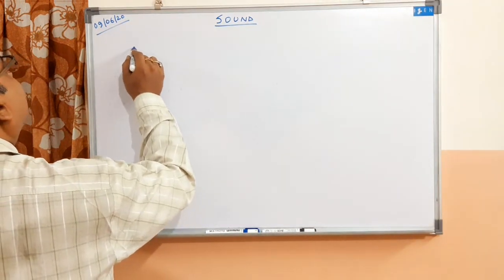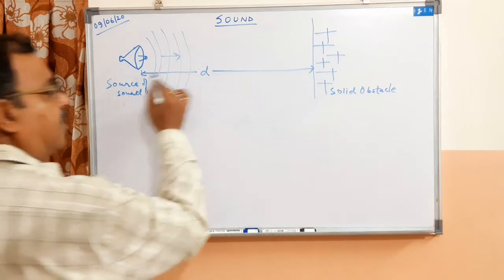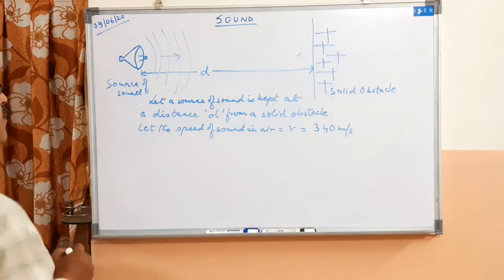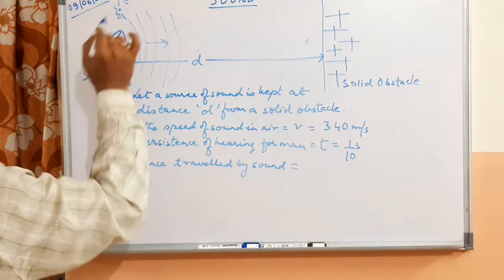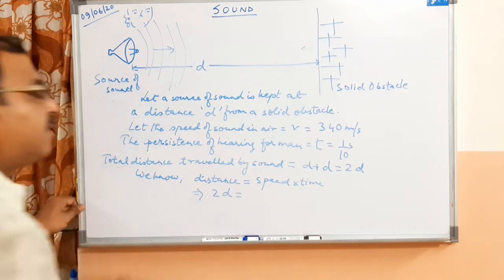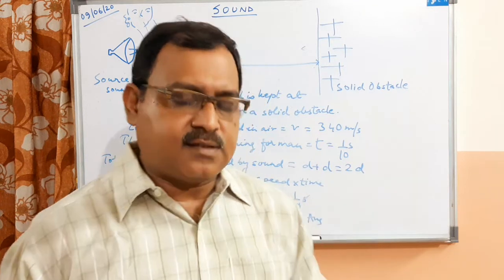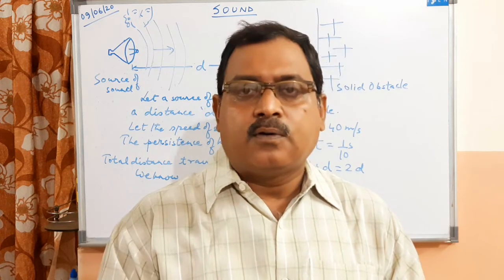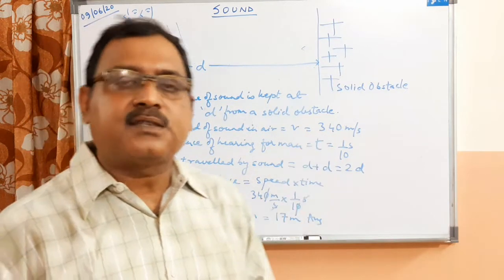STD-VIII, SCIENCE ,SOUND, PART-6, 09/06/20